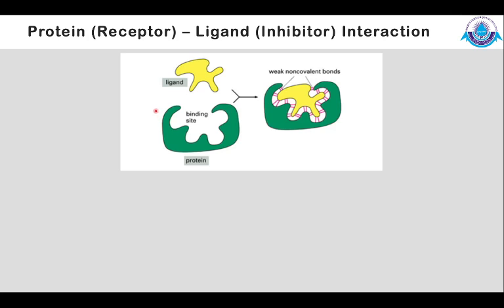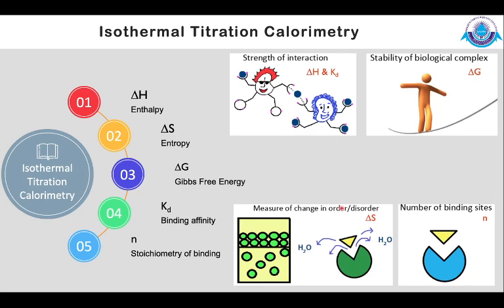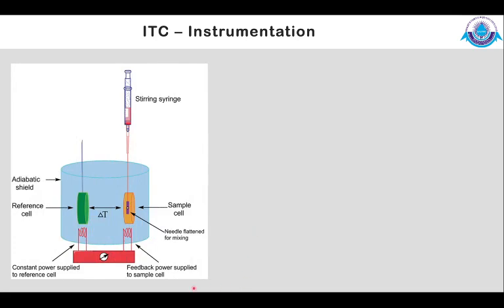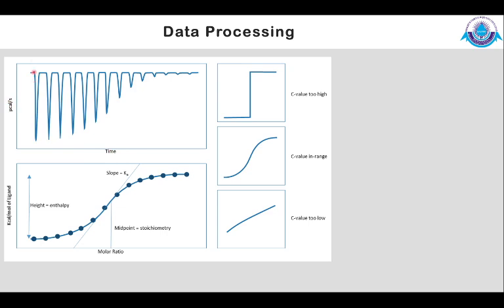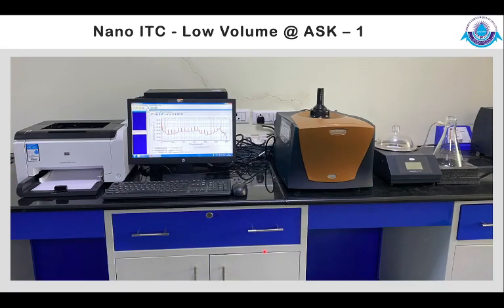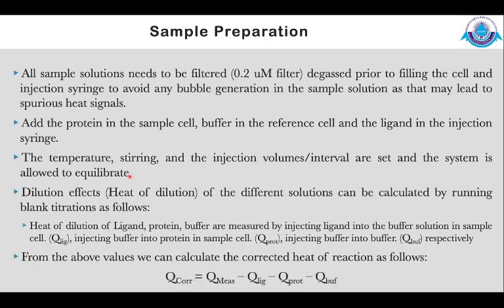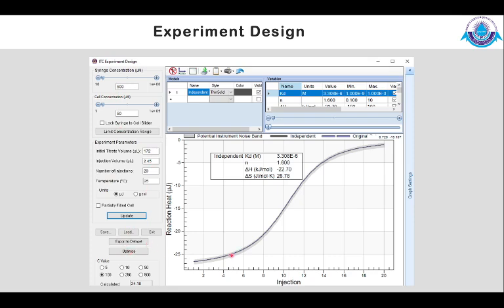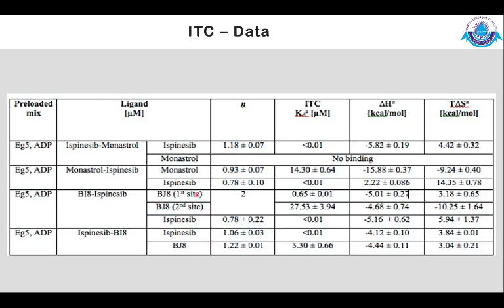ITC protein ligand interaction